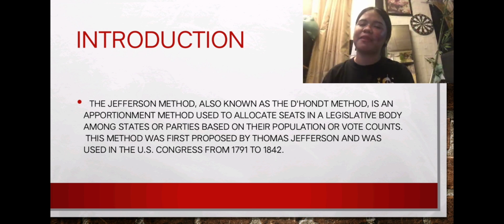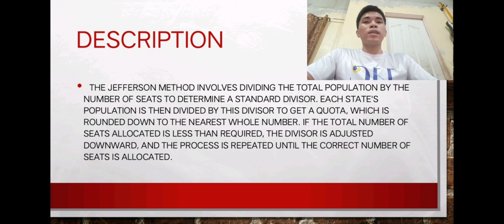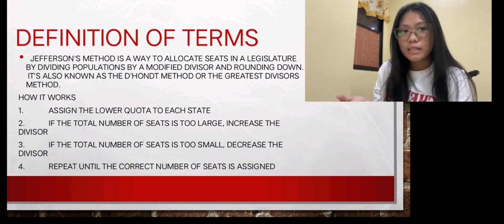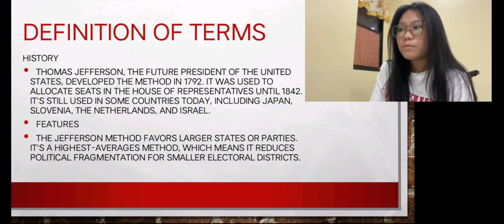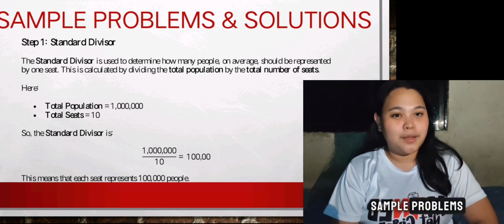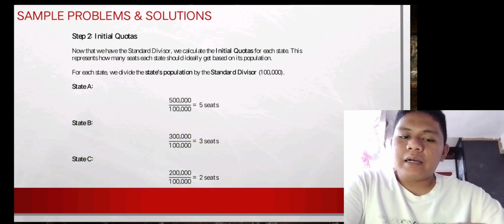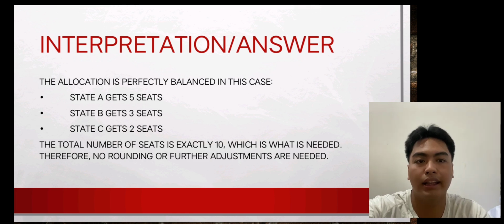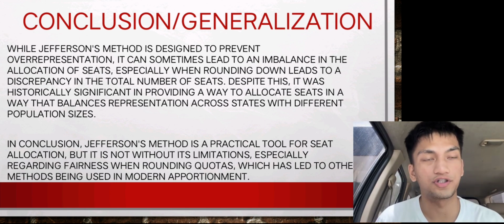THE JEFFERSON METHOD